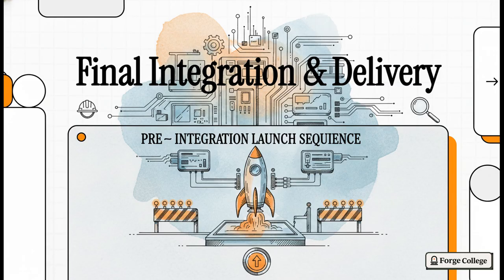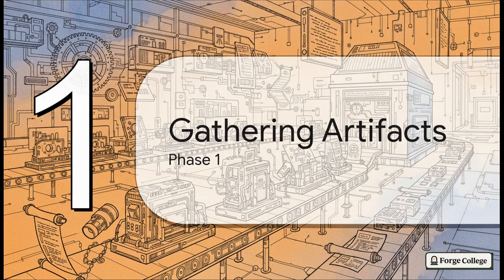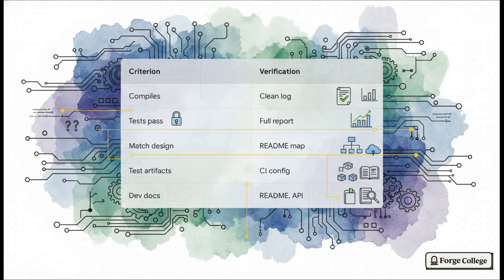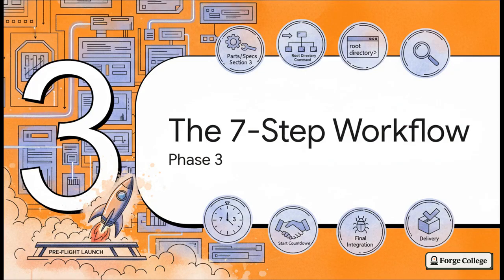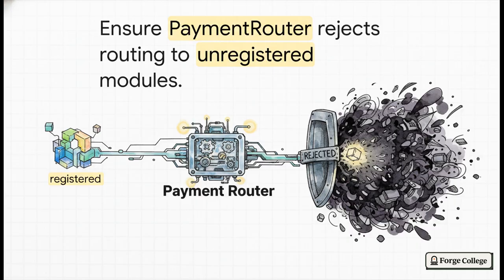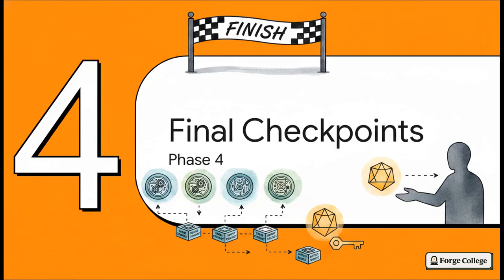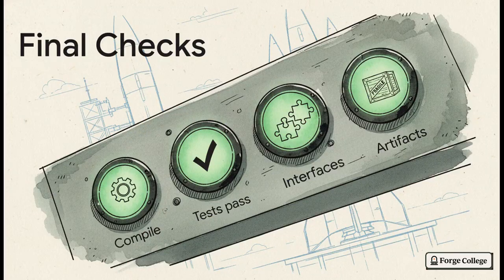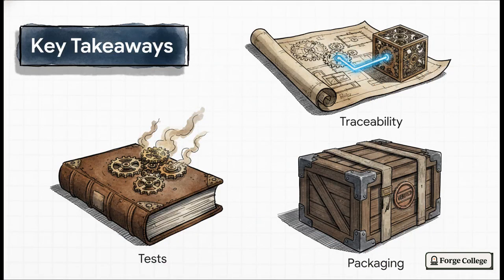Final Integration, Testing, and Delivery — Forge College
Why the final integration matters: a modular smart contract is only production-ready when its interfaces, tests, and documentation are consolidated into a reproducible deliverable. This lesson shows how to finish, verify, and package a complete Solidity project ready for review and deployment.

What you'll learn: You will map each deployed contract back to its documented interface shapes (for example IRegistry and IPaymentRouter) and confirm that integration boundaries are enforced in code. Learn to run the full integration pipeline with Hardhat or Forge/Foundry, interpret compilation and test logs, and fix remaining integration failures discovered during earlier test runs. Expand the integration suite to add at least two failure-mode regression tests, stabilize automated test scripts, and produce a concise developer README plus a deployment-readiness checklist that maps to acceptance criteria. Finally, package the reproducible artifact bundle containing source, tests, logs, and documentation for reviewer verification.

Who this is for: Intermediate Solidity developers who have implemented core modules and interface definitions and who know unit testing, basic security checks, and access control patterns. Prior experience with Hardhat or Forge/Foundry and writing Solidity interfaces is expected.

Key topics covered:
- Verifying interface-to-implementation mappings (IRegistry, IPaymentRouter) and enforcing module boundaries
- Running integration pipelines: hardhat compile, forge build, and interpreting logs
- Extending integration tests to cover prior failure modes and adding regression tests
- Producing reproducible test artifacts, automated scripts, and a developer-facing README
- Packaging the deliverable and meeting acceptance criteria: clean compile logs, passing integration tests, and deployment-readiness checklist

Ready to finalize your deliverable and submit for review? Package your code, tests, logs, and documentation into a reproducible artifact and learn the checklist reviewers expect.